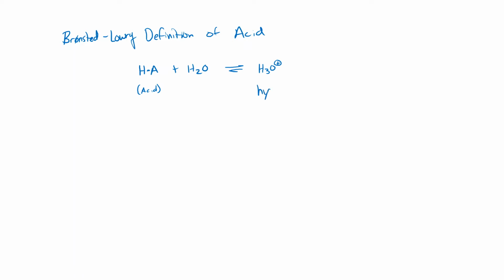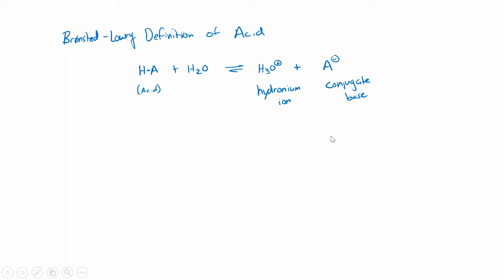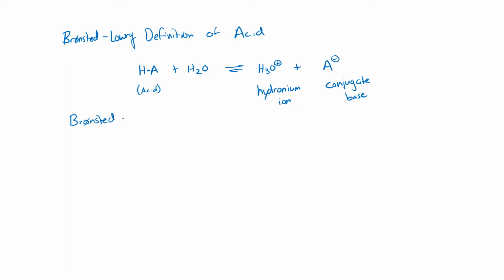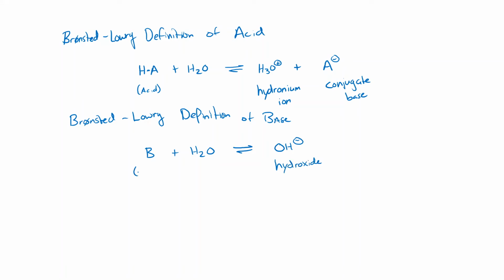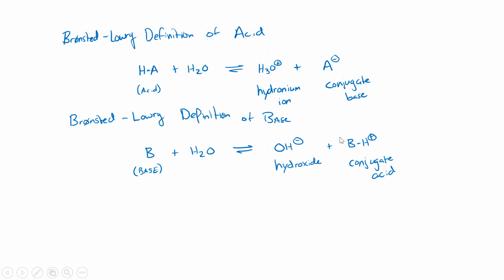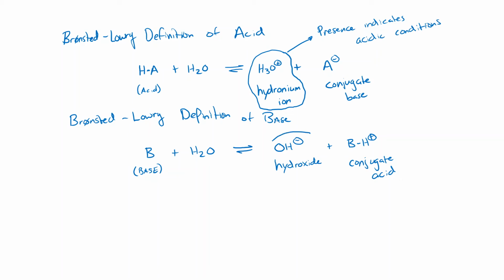0701 - Acid Base